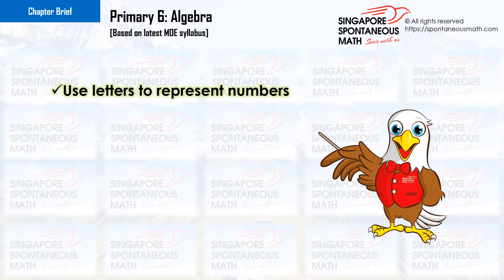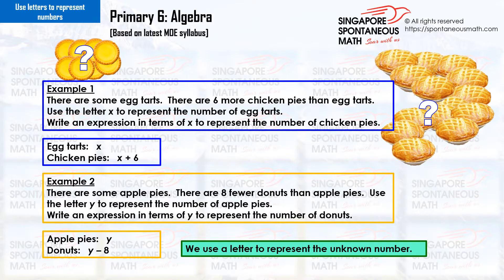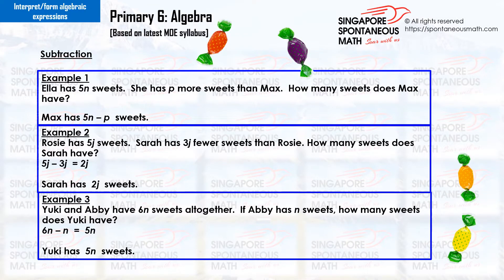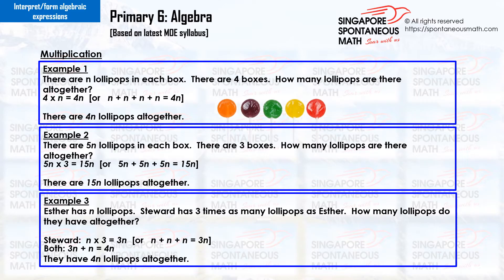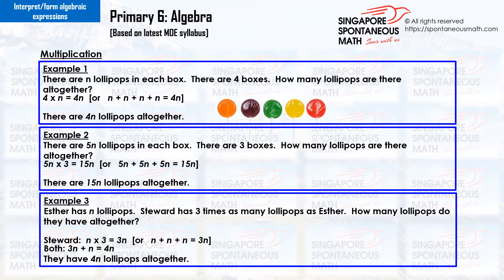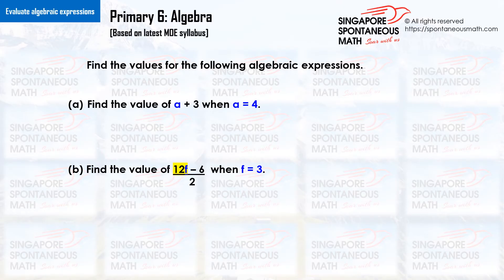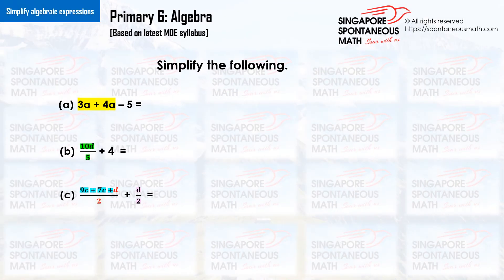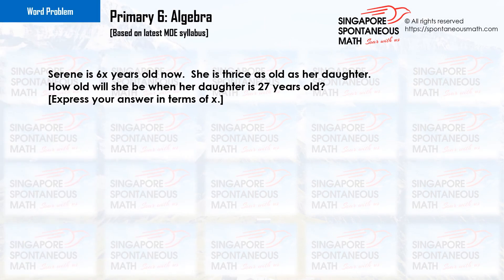Primary 6 Algebra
- Use letters to represent numbers
- Interpret and form algebraic expressions